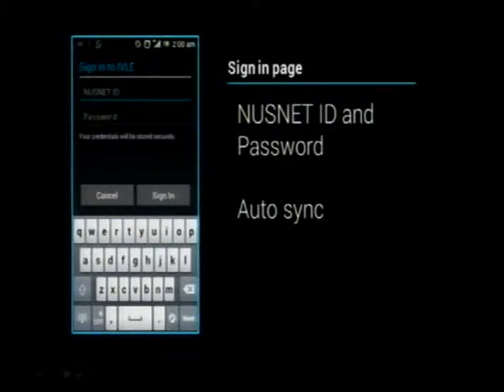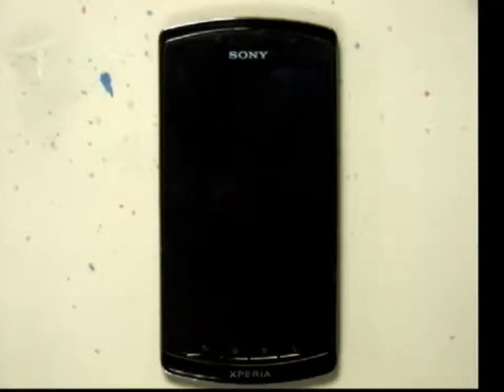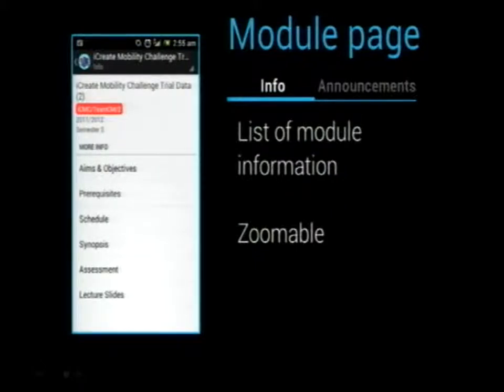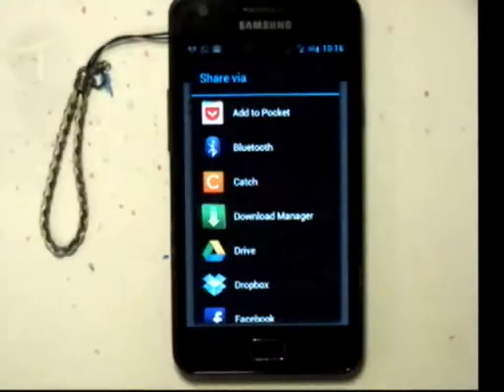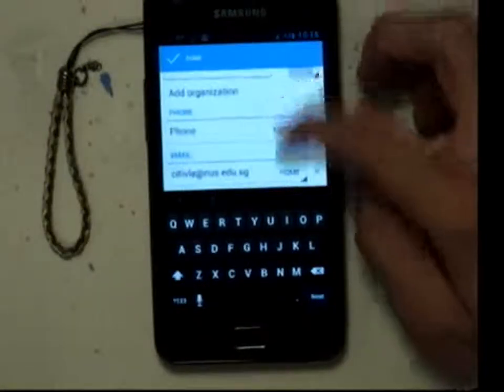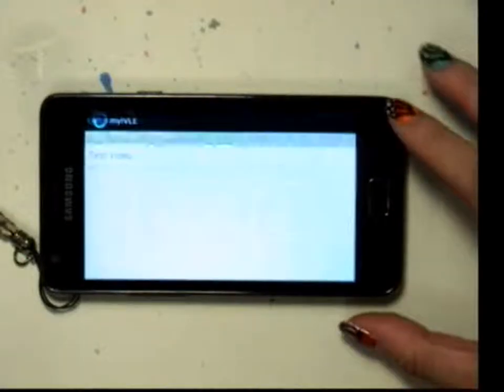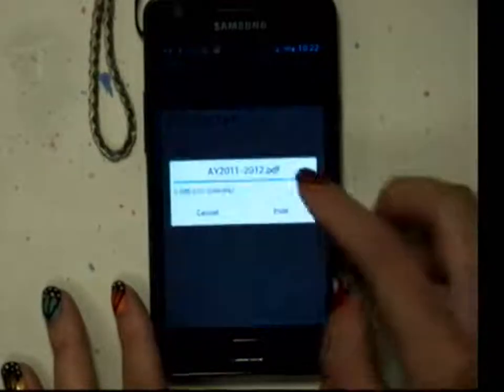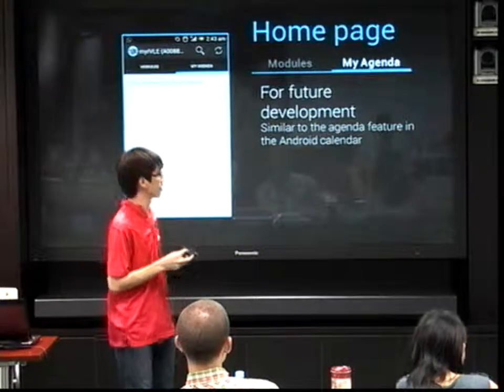2012 iCreate Group Presentation (Team_CM)